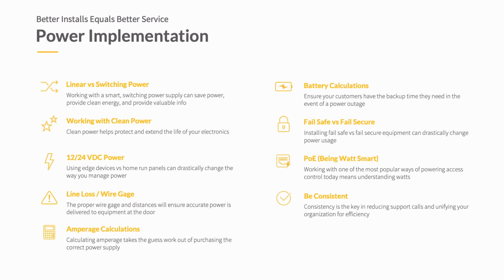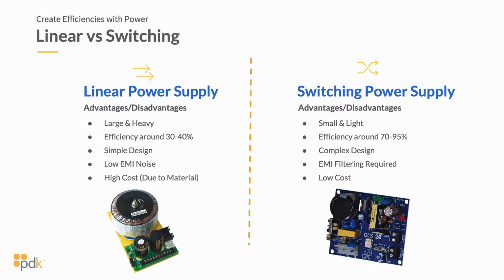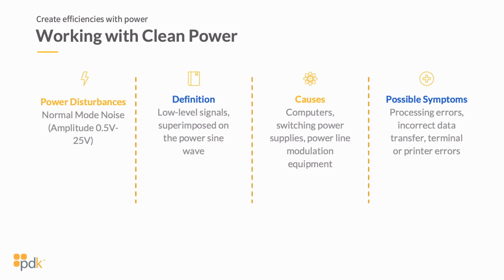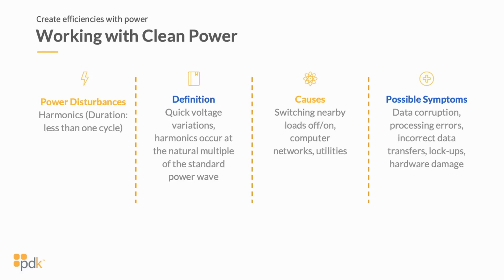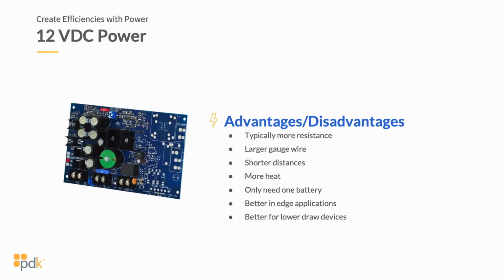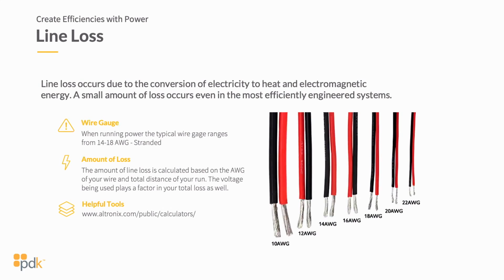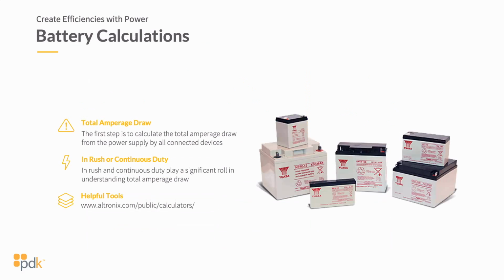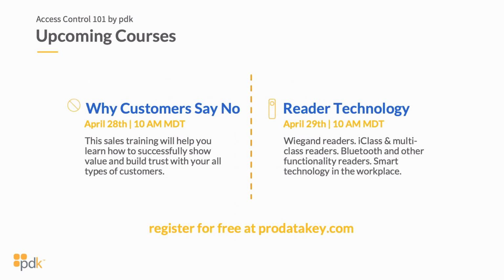Powering Low Voltage Access Control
In this video we discuss the major differences between the two DC power supply types: Switching and Linear. We go over working with Clean Power, 12 and 24 VDC Power.

Learn all about line loss and what wire gauge to use to accomplish long wire runs. Learn how to calculate amperage and the size of backup battery needed for your system.

We also cover fail safe vs fail secure equipment for access control.

Learn more about the world’s easiest to use mobile-first access control system